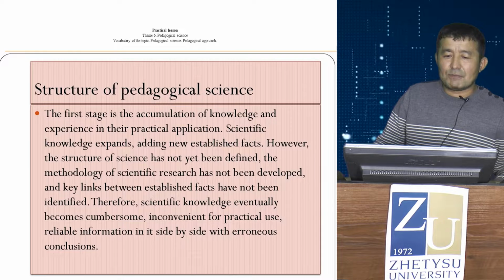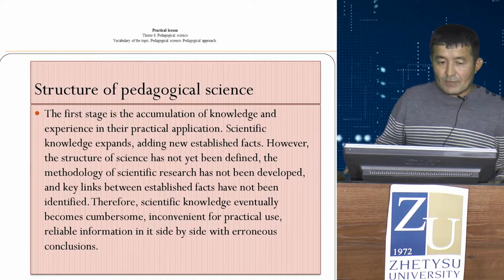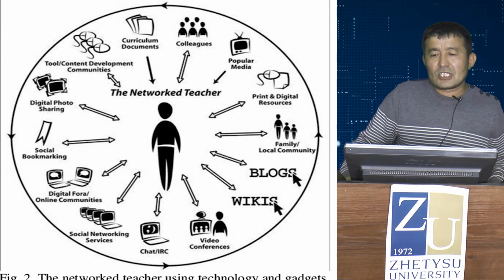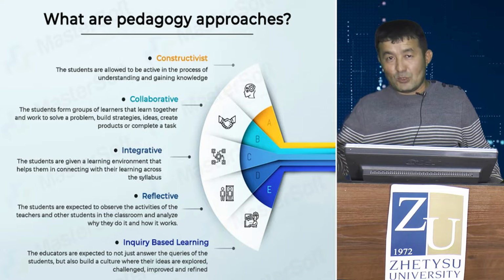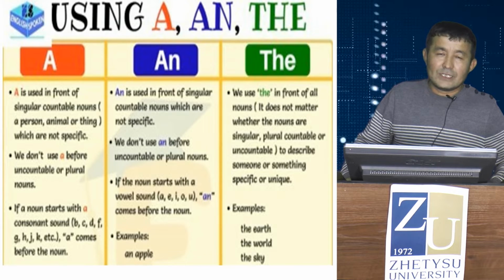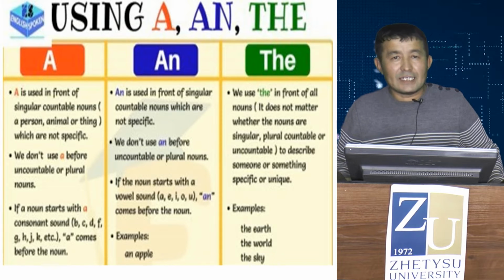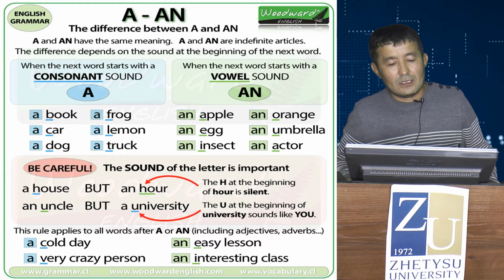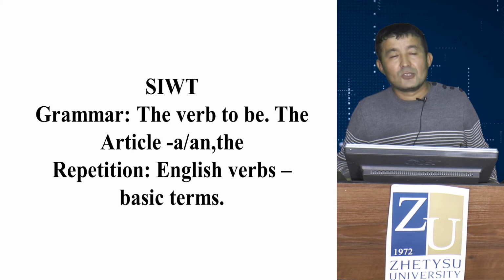6 Мүлік Д Professional oriented foreign language